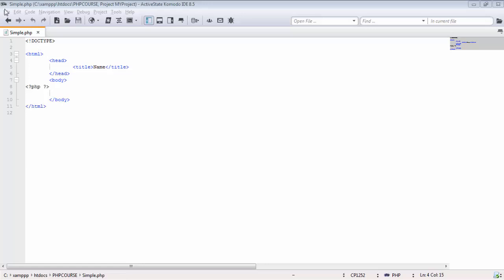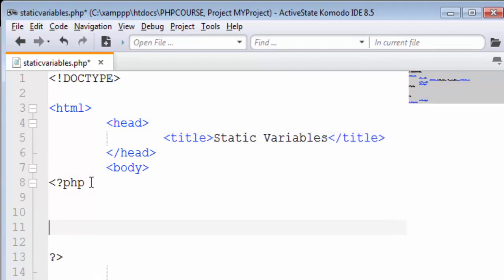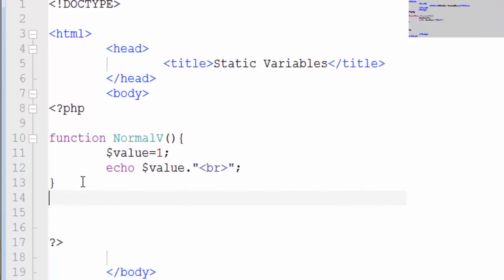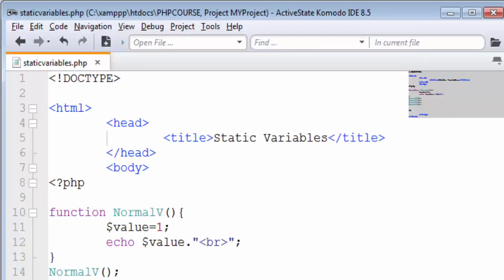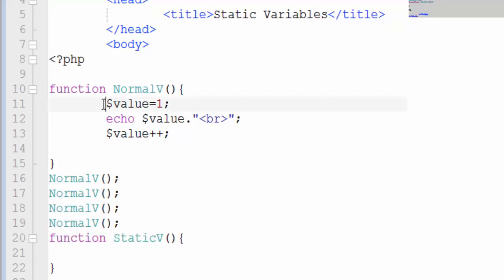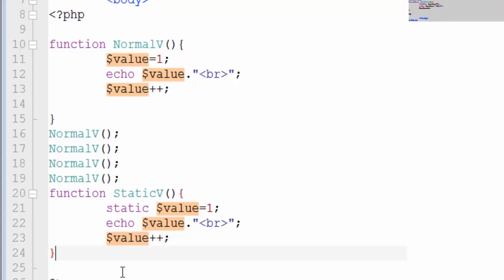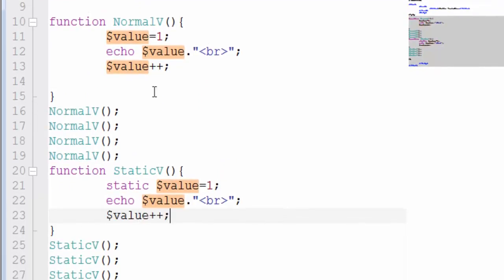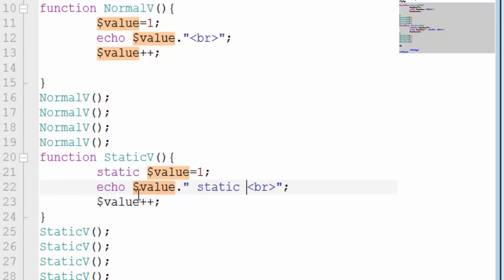025 Static Variables